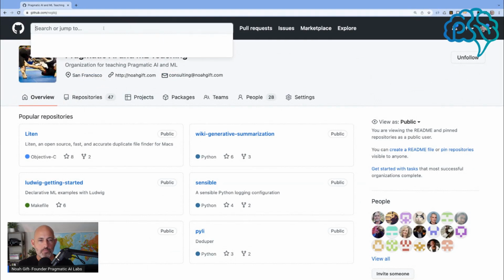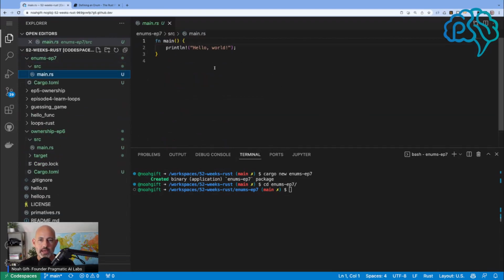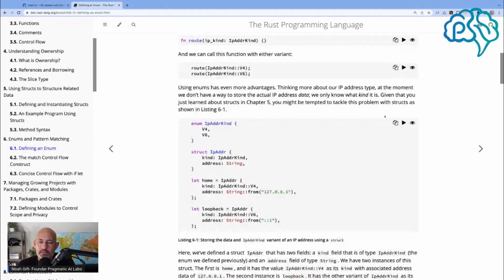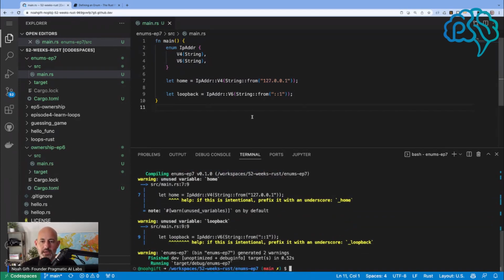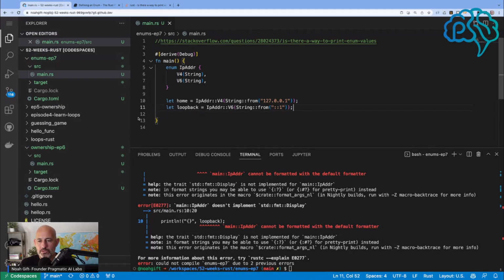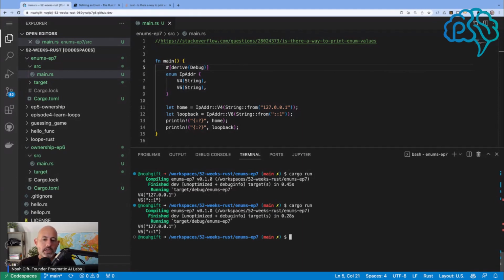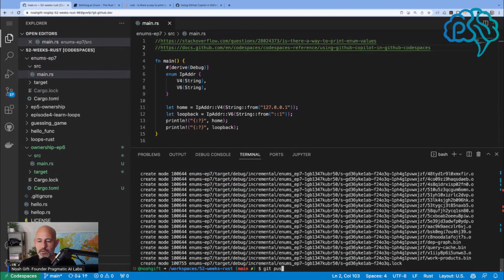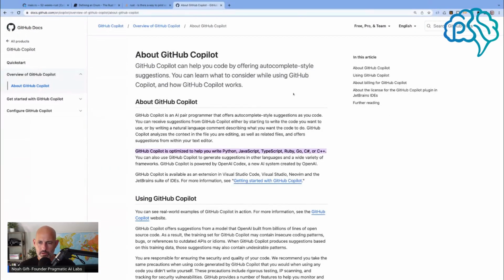52 Weeks Rust Ep7 Enums And Pattern Matching Copilot Rust 52 Weeks of Rust